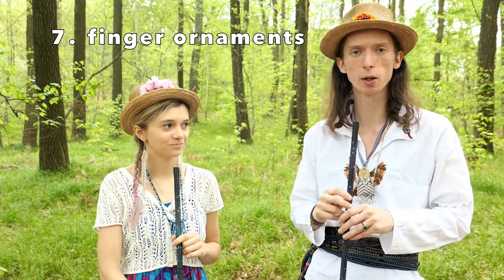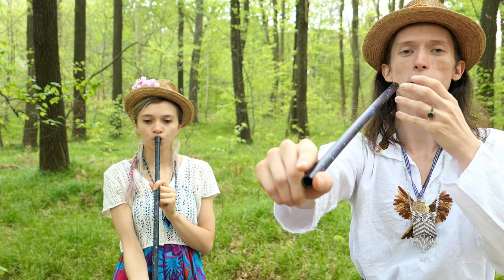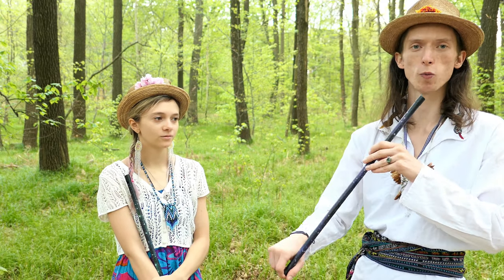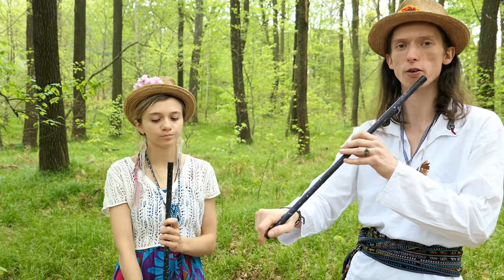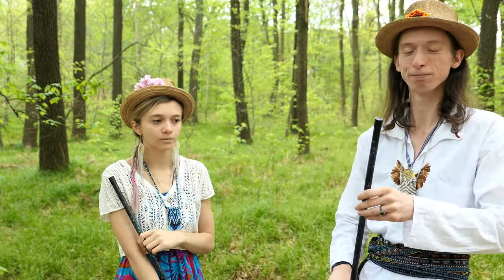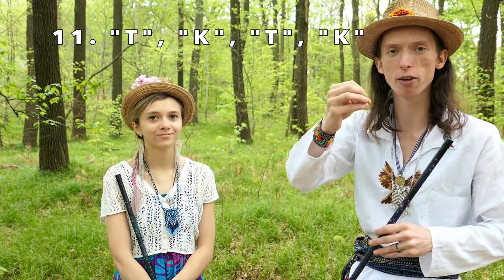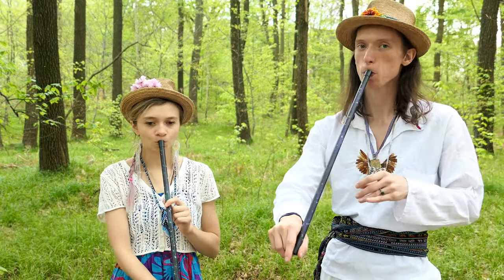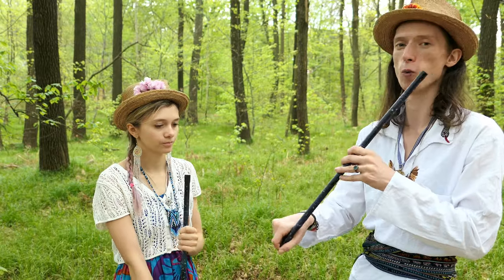Harevis - How to play Overtone Flute? - tutorial / lesson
Simple tips on how to start playing overtone flute. Simple instrument, great sound and a lot of fun. Follow given steps and practice on your own to master overtone flute skills.
Tuned by me, in the key of C or D. Easiest flute to play ever! 🙂
💪 It's made of composite materials that withstand strong temperatures and perform in all environments
Shipping worldwide!